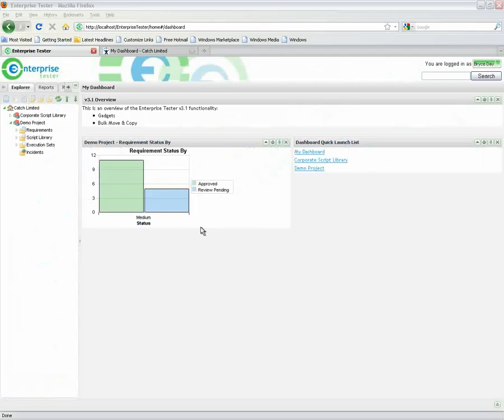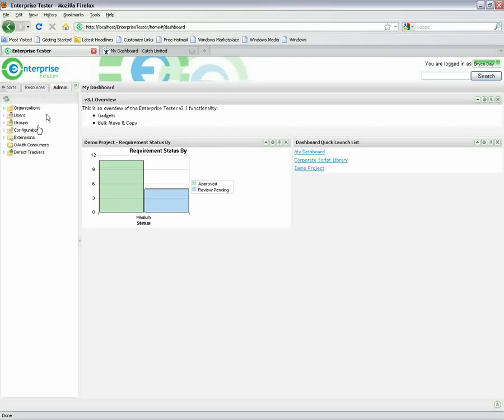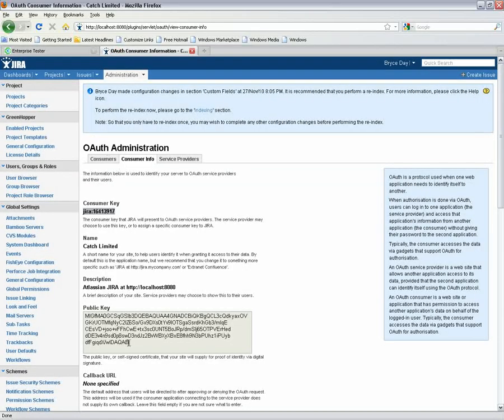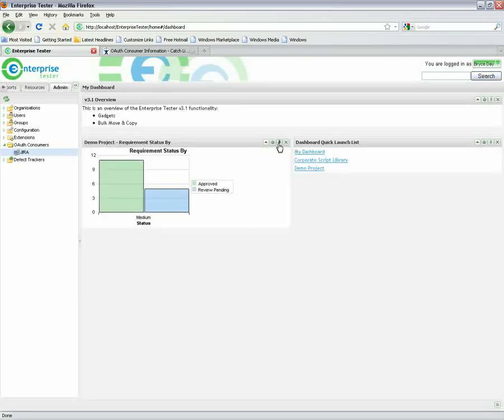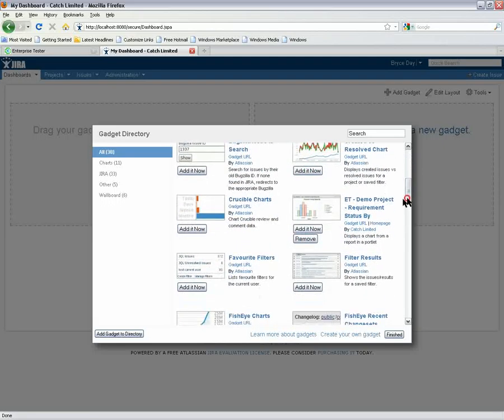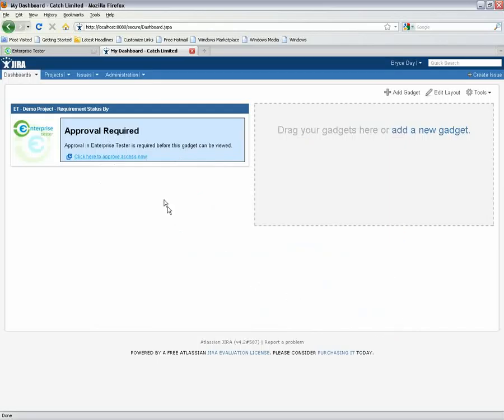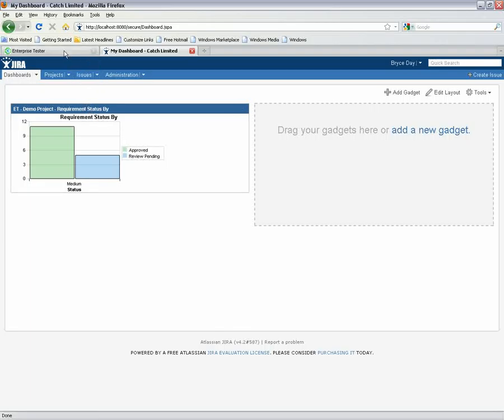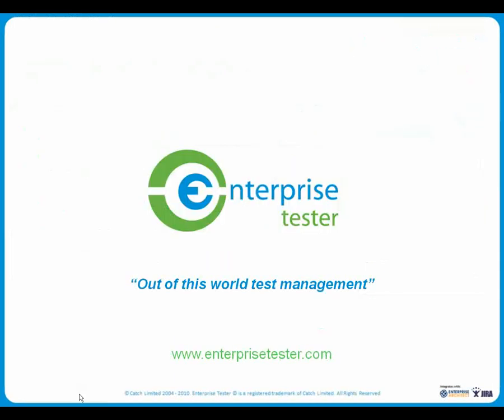Enterprise Tester 3.1 Gadget Demo